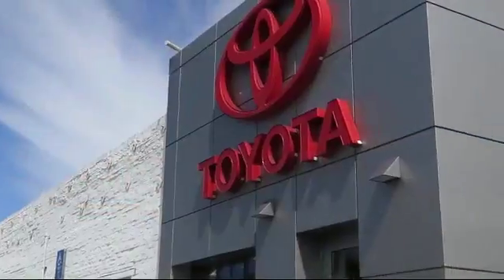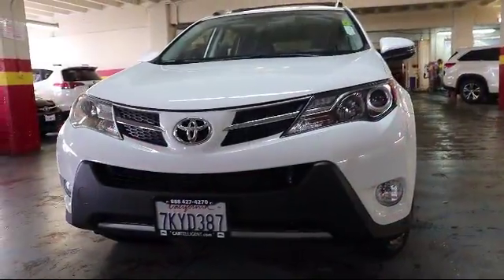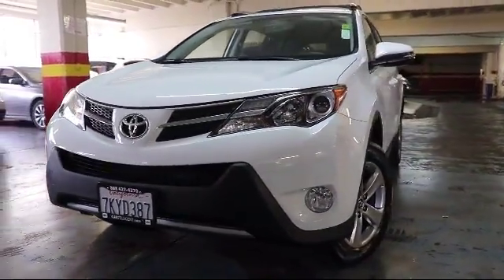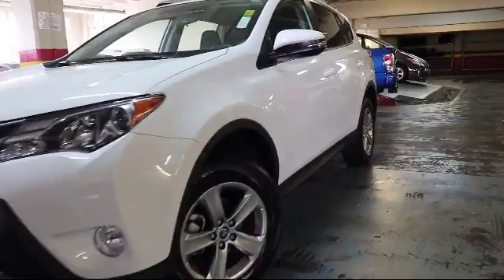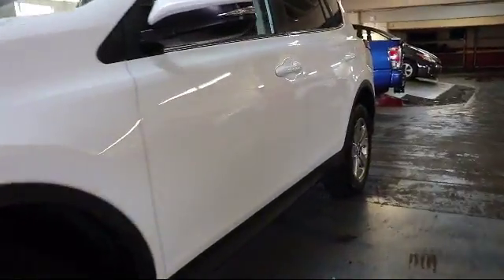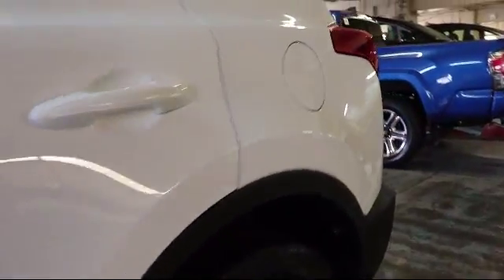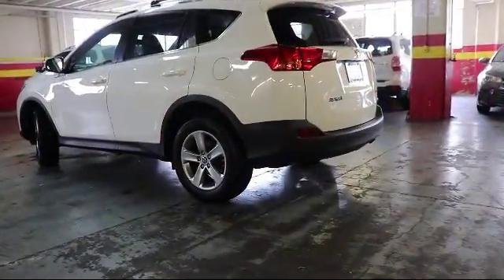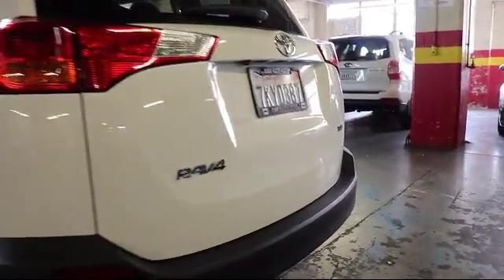2015 Toyota Rav4 Sport Utility XLE San Francisco Daly City San Mateo San Rafael San Bruno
2015 Toyota Rav4 Sport Utility XLE Stock Number: 29621L Vin:2T3WFREV0FW181557.

3800 Geary Blvd.